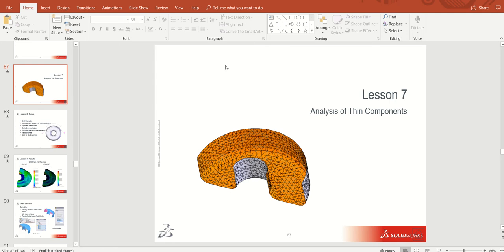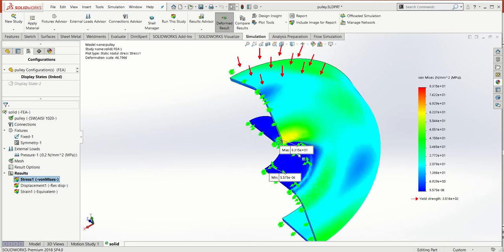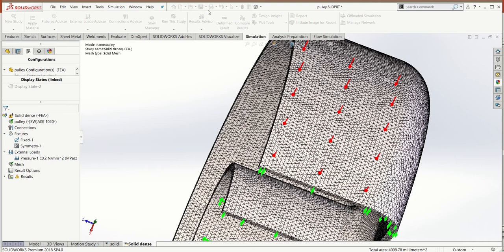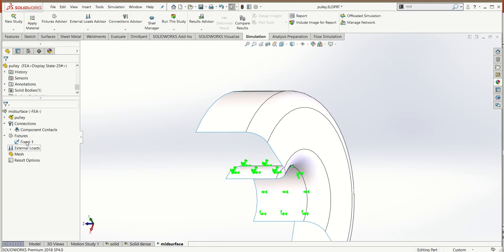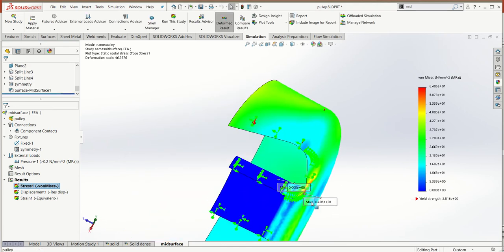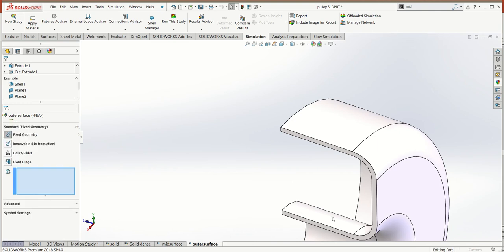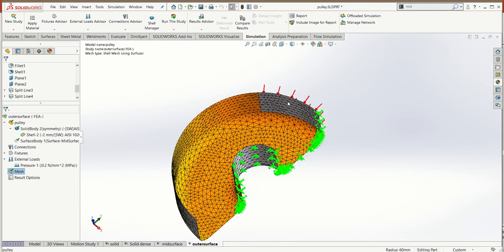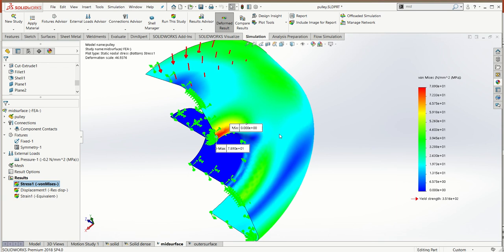Chapter 7. Analysis of thin components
Hello Guys,
In this video, I have explained you following topics:

• Created mid surface shell element mesh
• Created shell mesh from selected surfaces
• Performed structural analysis and analyzed results using shell elements on parts.
• Evaluated mesh adequacy to model stress concentrations.